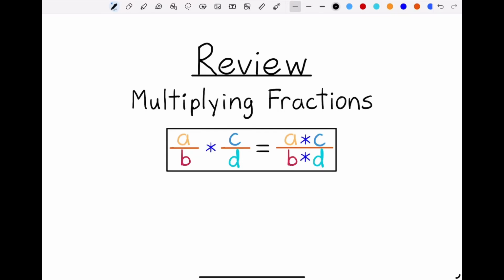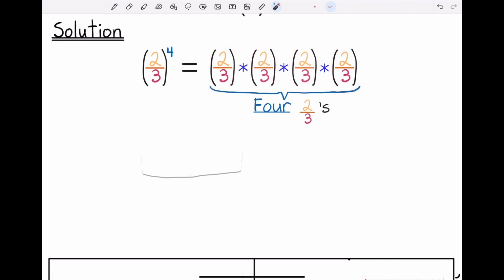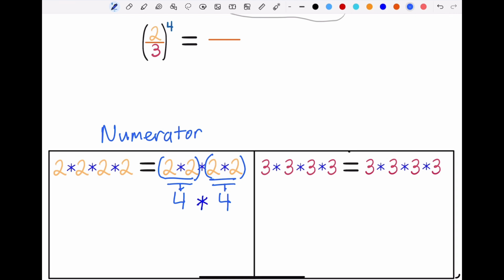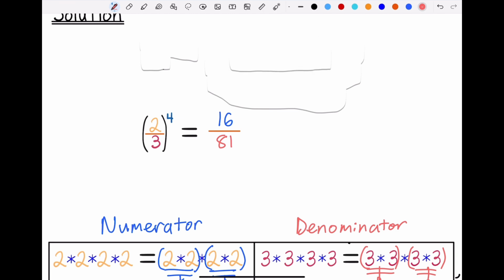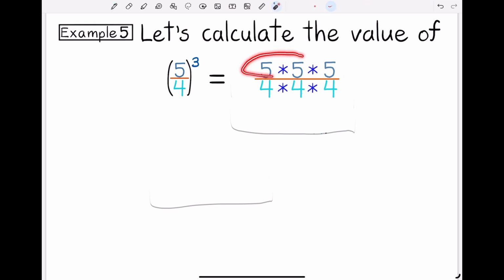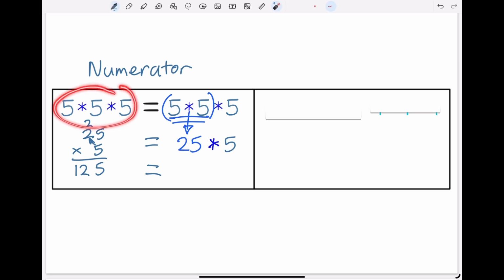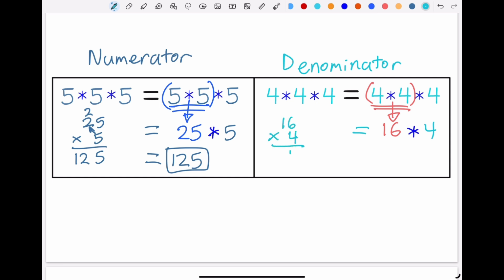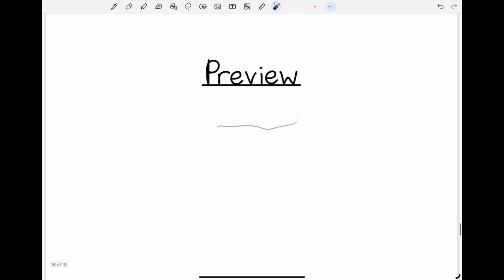Fractions Raised to Exponents Calculation - Exponents - Fraction/Decimal Bases - Part 3 - ALGEBRA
This video shows how to calculate fractions raised to exponents.